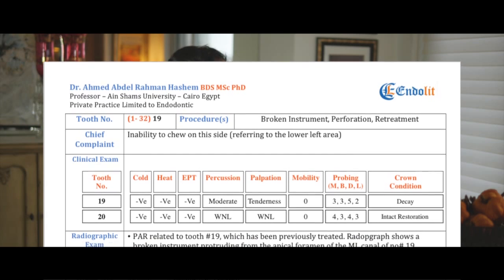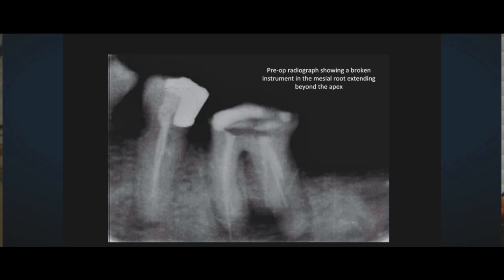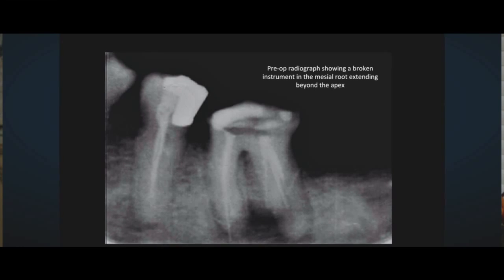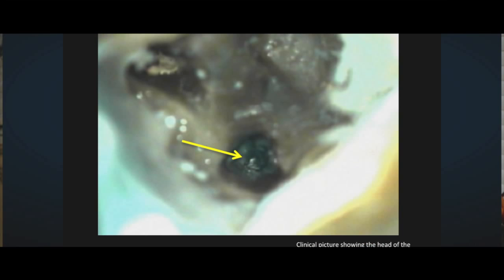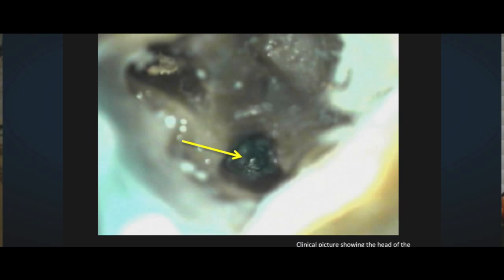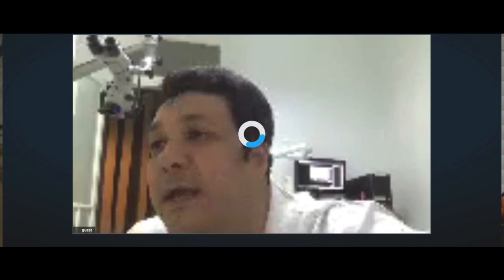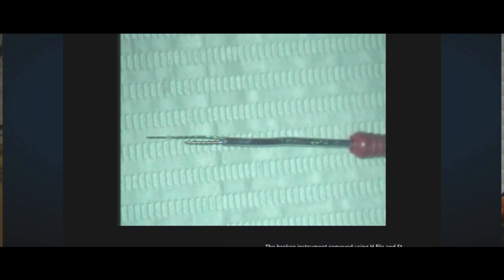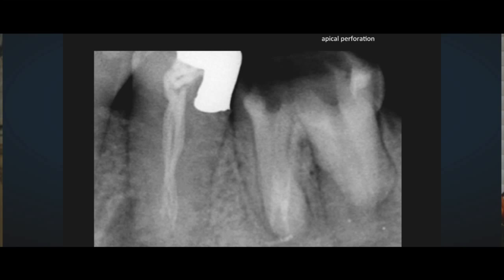EndoLit Case of the Month (1): Interview with Dr. Hashem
In this video, Dr. Nasseh interview Dr. Hashem after his publication of his Case of the Month for EndoLit.